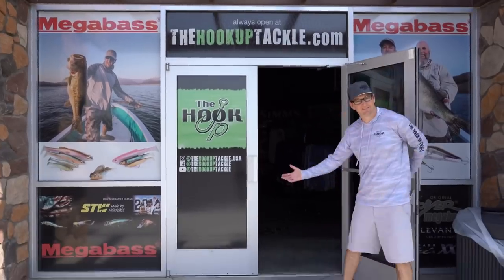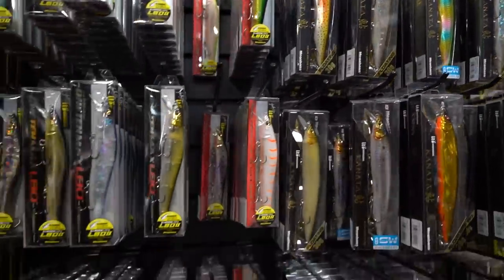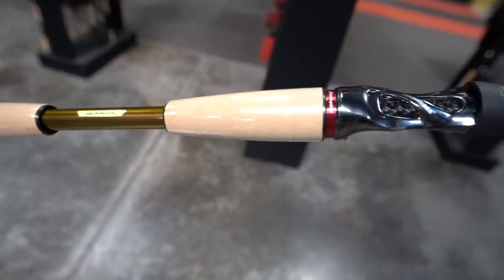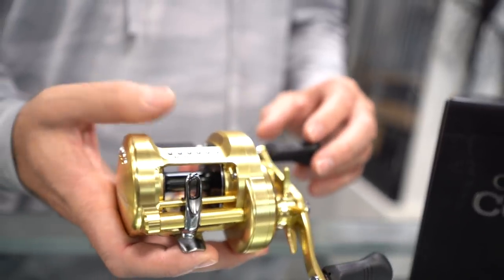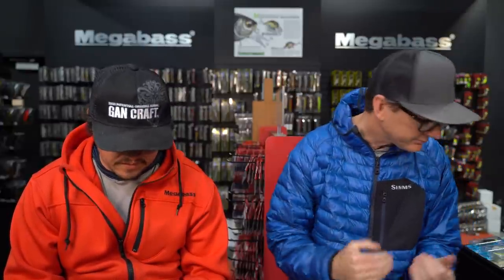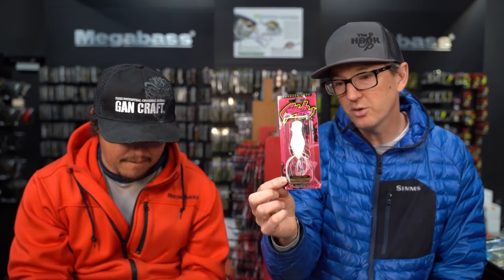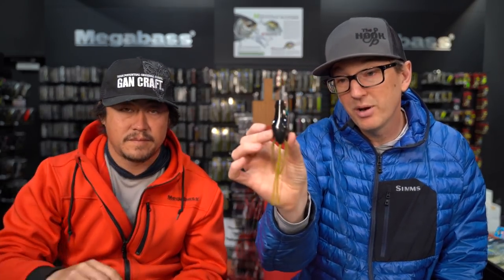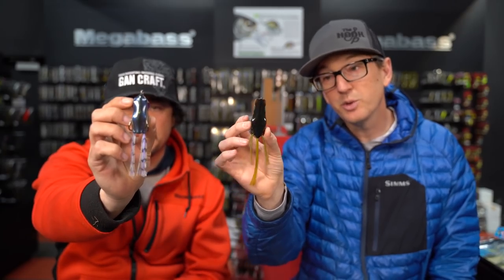Our Top 5 Favorite Frogs To Fish To Catch More Bass! JDM Frog Breakdown!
Spring is here and we are gearing up to do one of our favorite techniques and that is frog fishing! Nothing more exciting than watching a bass come up and crush your frog on the surface! Today, we take a look at our favorite frogs to fish and why we choose the ones that we do!